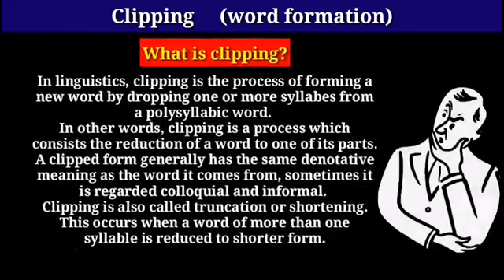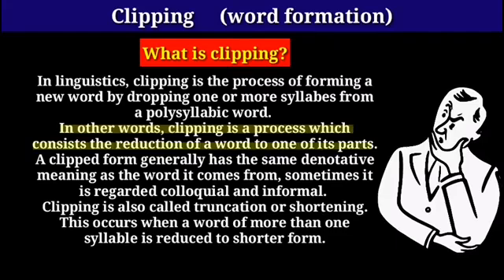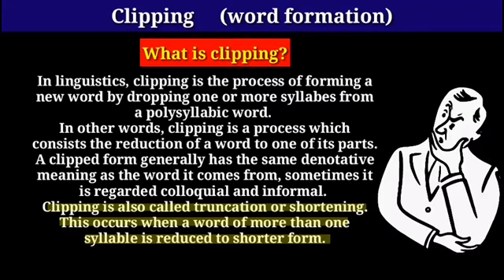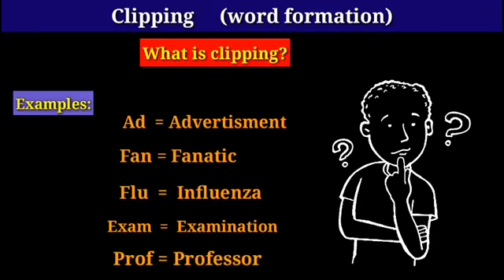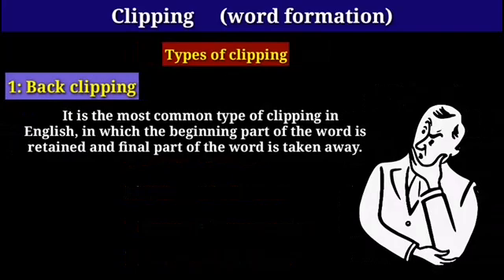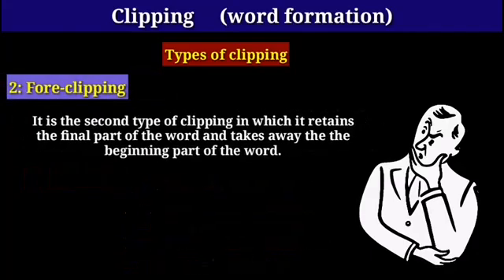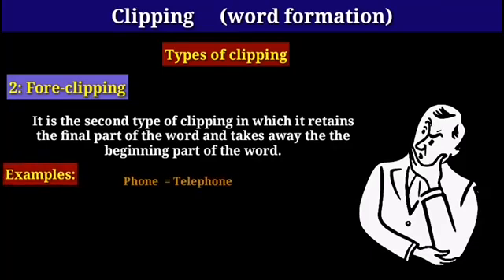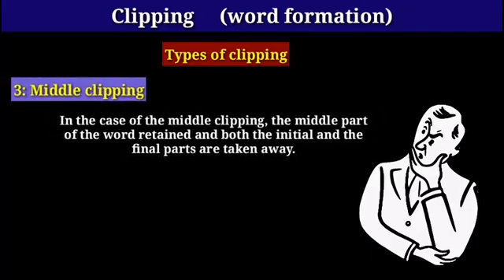Clipping as a Morphological Process